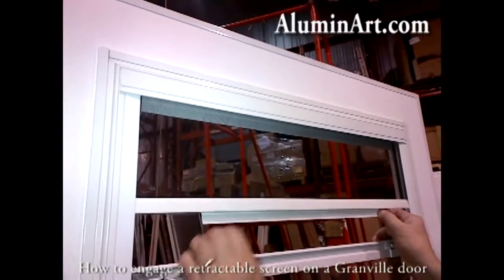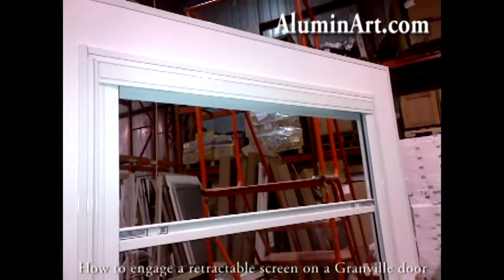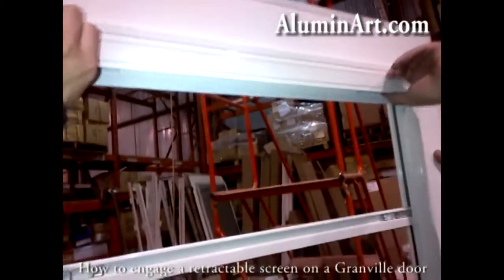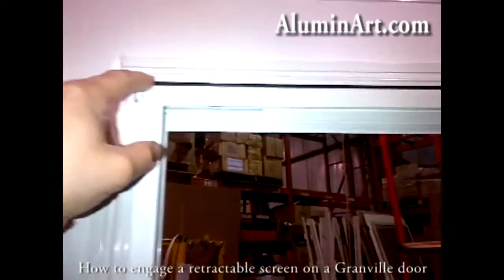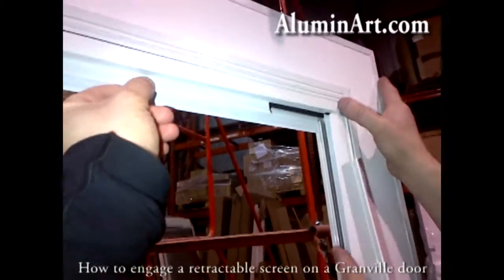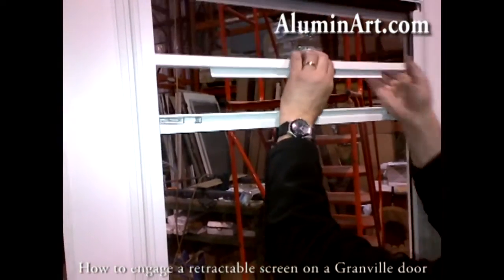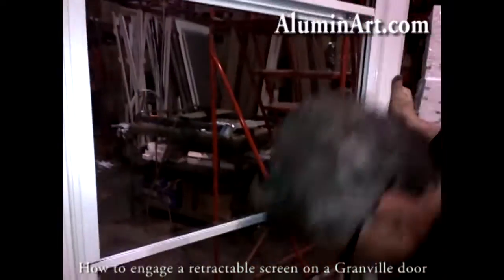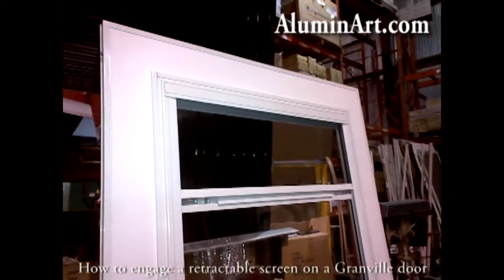AluminArt Products - PK Training - How to engage a retractable screen on a Granville door